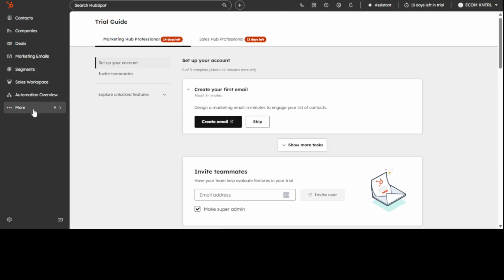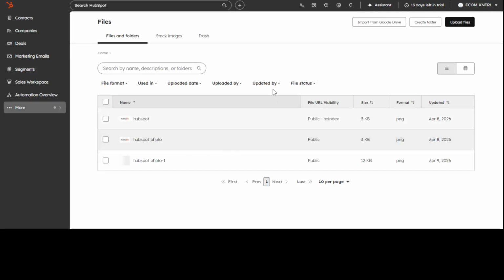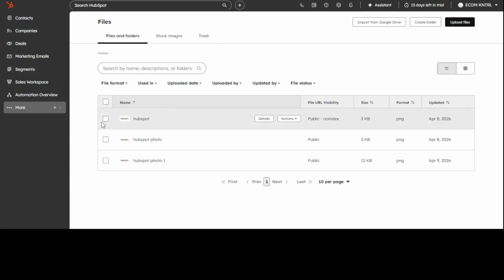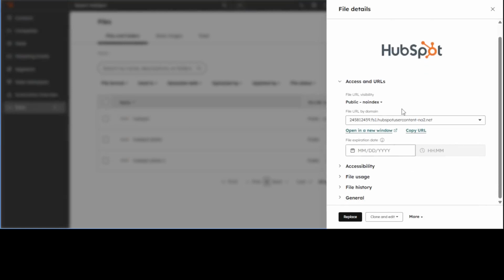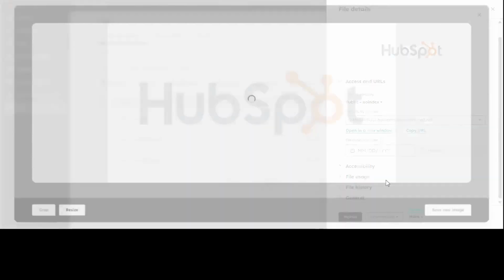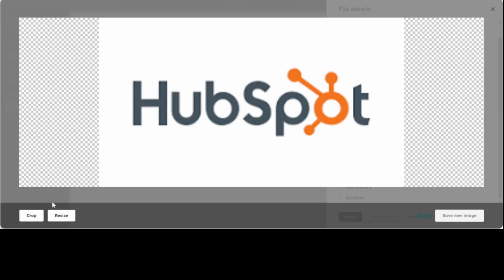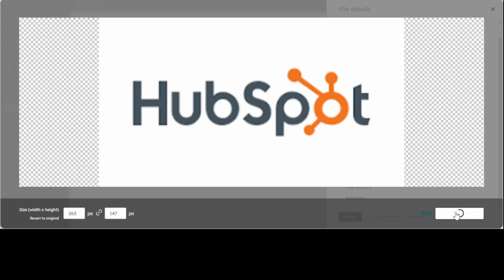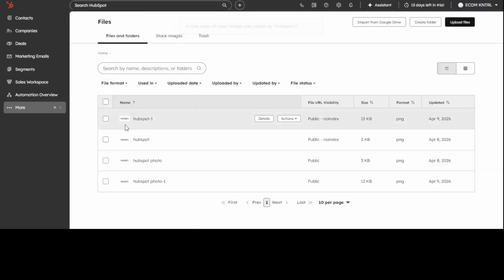How to Manually Resize Images in HubSpot Content (2026) | Step-by-Step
Learn how to manually resize images in HubSpot content without relying on automatic formatting or third-party tools. In this tutorial, you'll see exactly how to adjust image dimensions inside HubSpot's page and email editors, keep your layouts clean, and avoid common sizing issues that break your design. This is the current updated method that works with HubSpot's latest content editor interface. Whether you're editing a landing page, blog post, or email template, these steps apply across all content types. No coding required — just a few straightforward adjustments inside your HubSpot dashboard. Watch the full walkthrough and resize your images the right way.